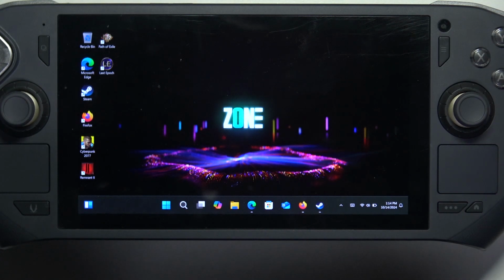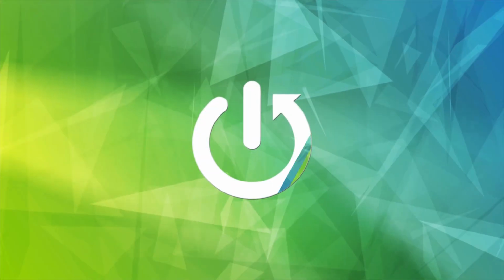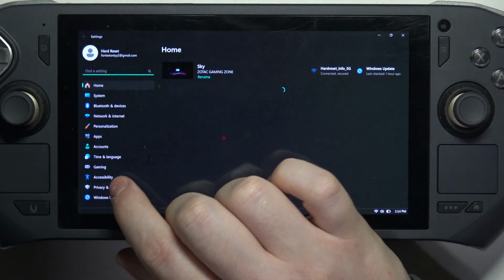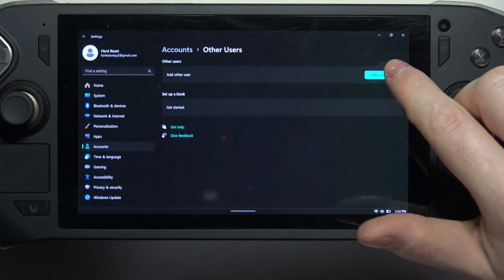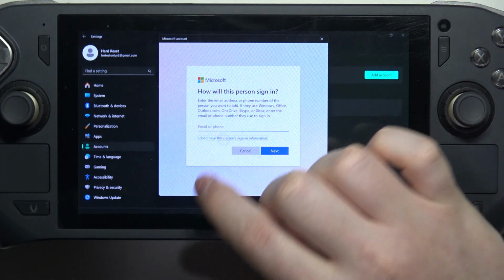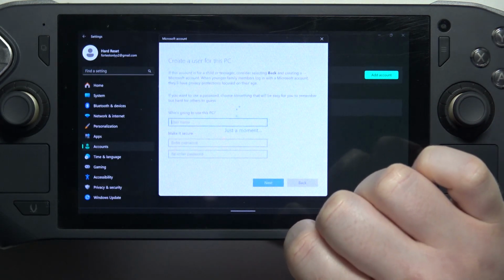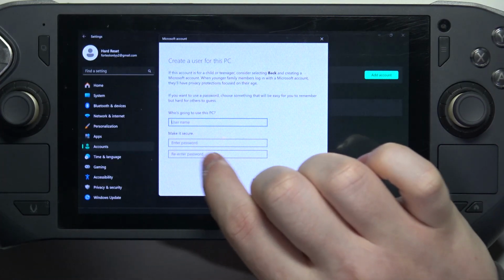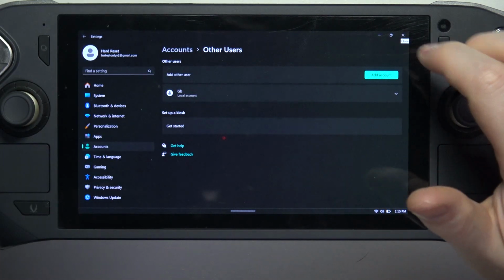How To Create A Custom Windows Account In Zotac Gaming Zone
In this tutorial, you'll learn how to create a custom Windows account in Zotac Gaming Zone! Setting up a custom account allows you to personalize your Windows experience and manage your settings more effectively. This guide will provide you with the necessary steps to create a custom account tailored to your preferences.

How do I access the Zotac Gaming Zone application?
Where can I find the option to create a new Windows account?
What information do I need to provide for setting up a custom account?
What are the benefits of having a custom Windows account?
What should I do if I encounter issues while creating the Windows account?